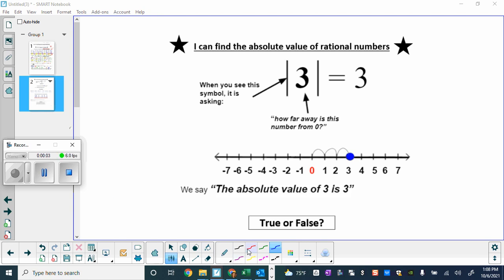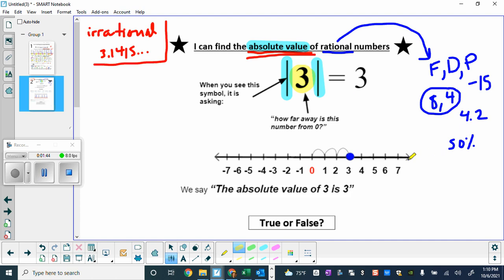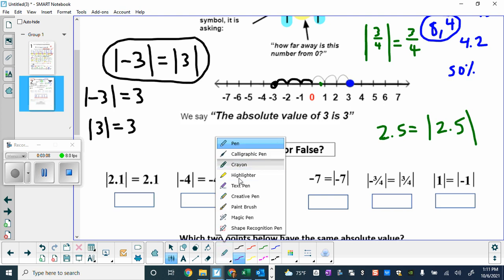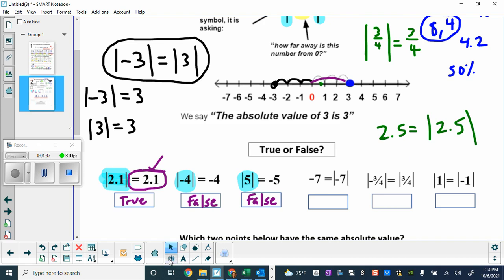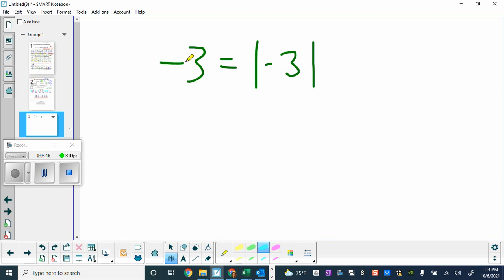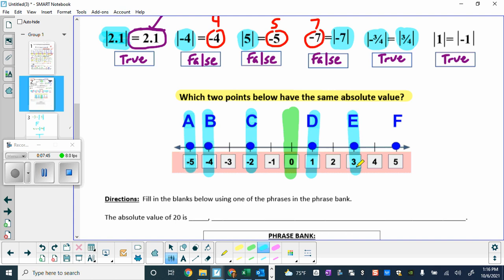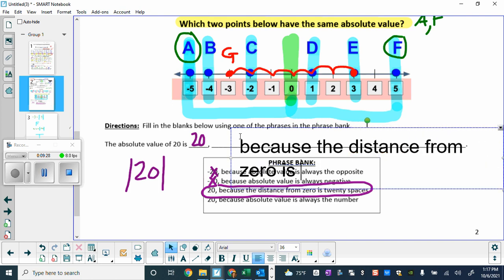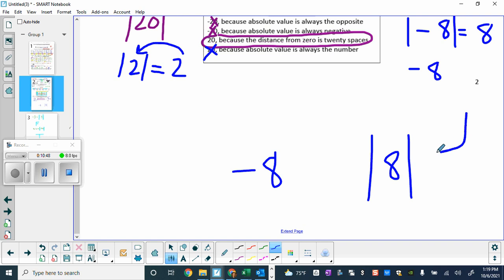M7 - Absolute Value (pg. 3)